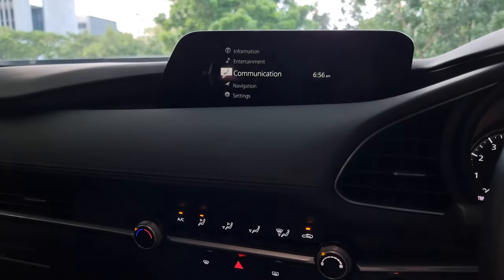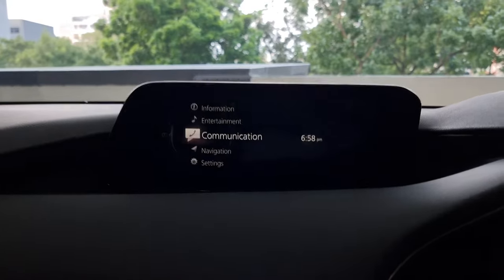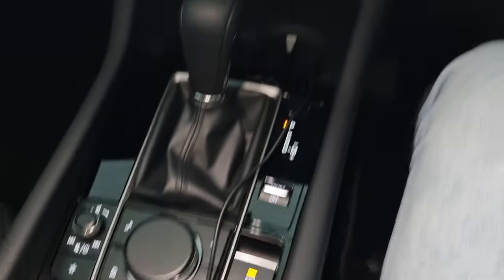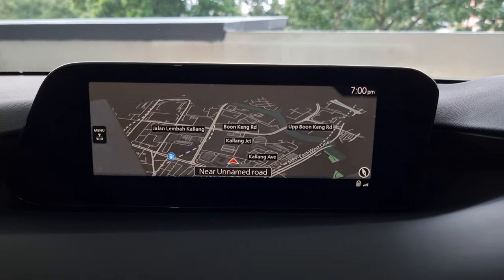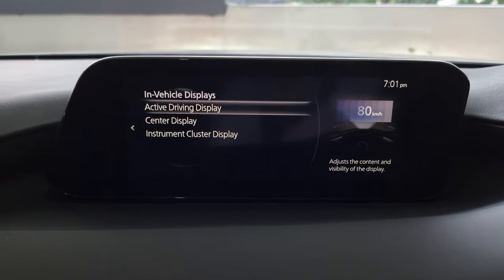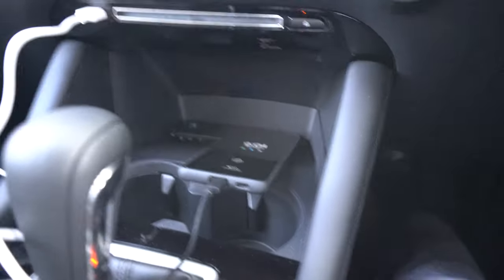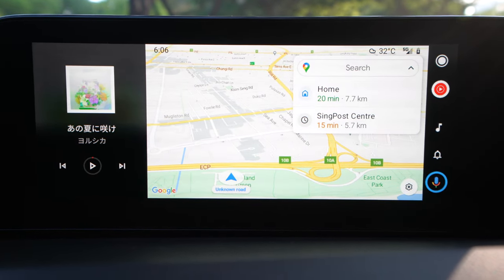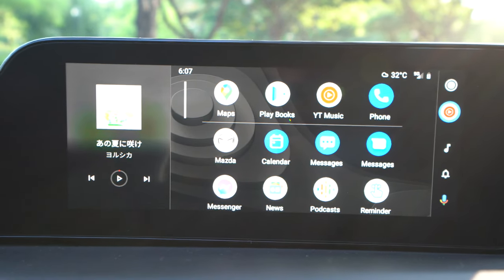Why I prefer Android Auto over Mazda Connect (and you will too)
About 3 months ago I got my 2022 Mazda 3. The infotainment system looked pretty cool... but that lasted all of 3 days! After that I switched to Android Auto and haven't looked back ;)